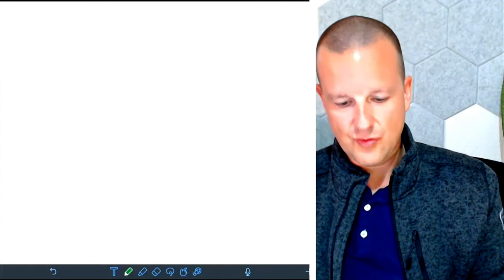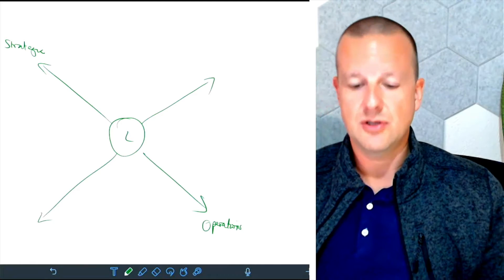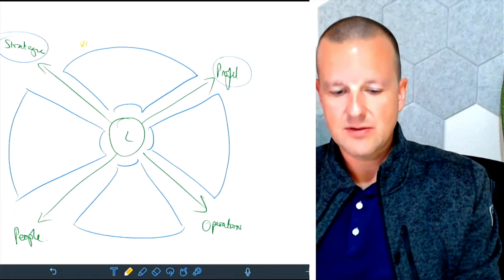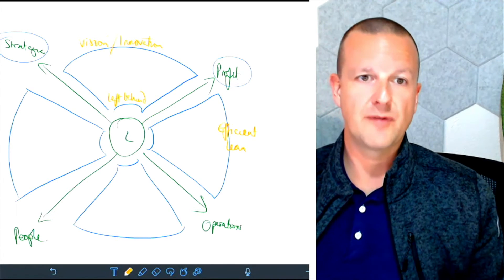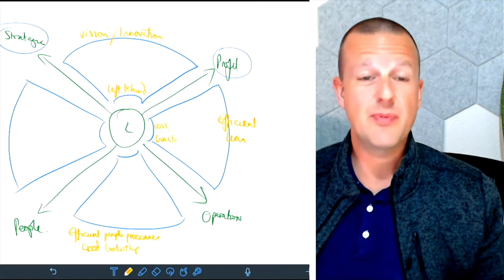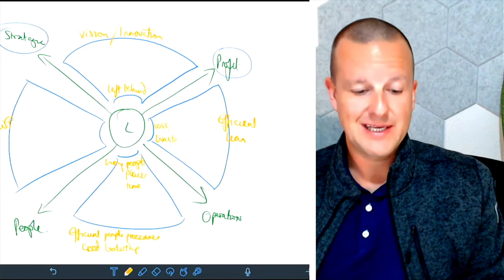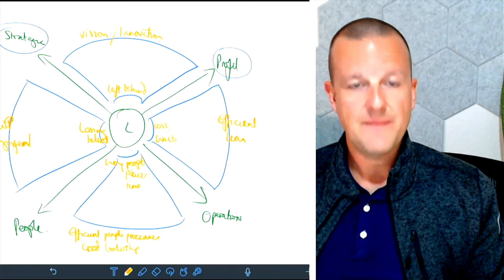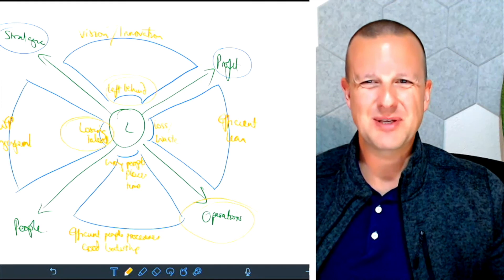Understand the 4 forces a leader has to manage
Leadership is HARD and knowing where to focus at certain points can be one of the biggest challenges.

When I talk to organizations, it's about making the complex stuff easy to understand so I use this model to unpack ideas on where they are spending their energy (or not) and it often sets off lightbulbs for what needs to shift.

I thought it if helps them, it might help you too!

Which quadrant are you focussing in?